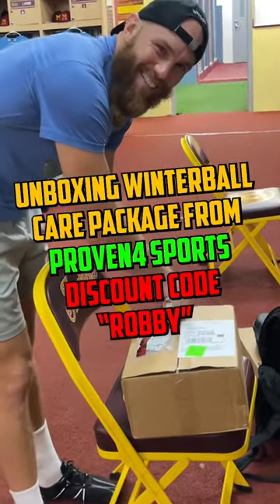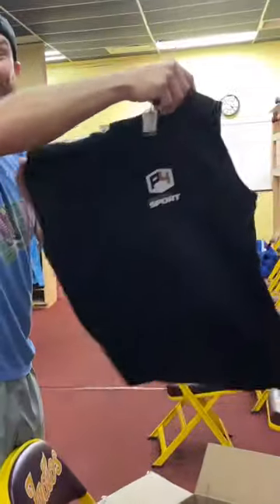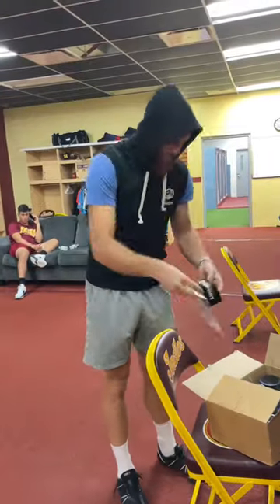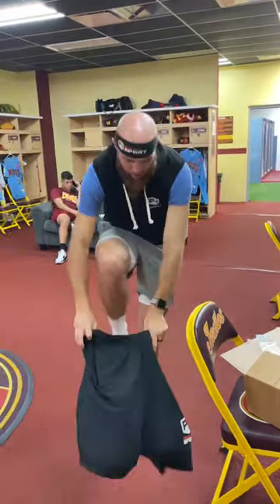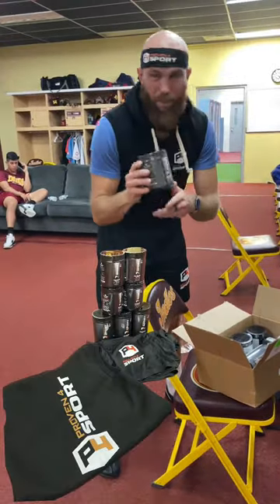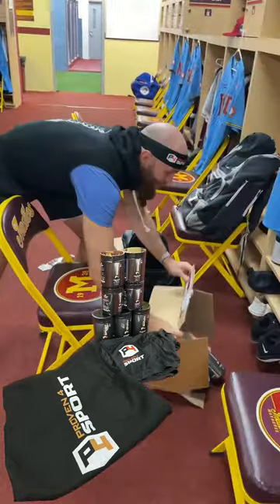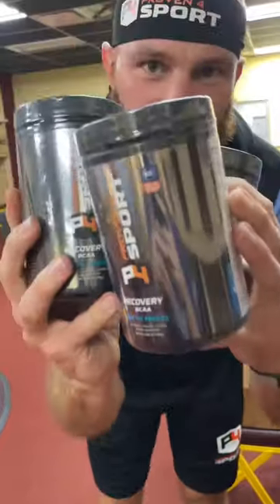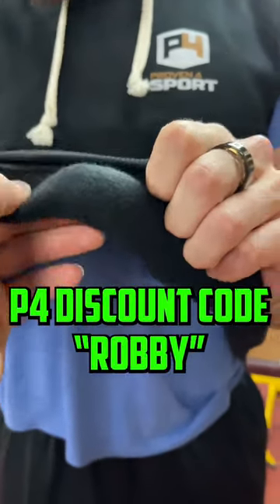P4 Winterball Care Package | SHORTS